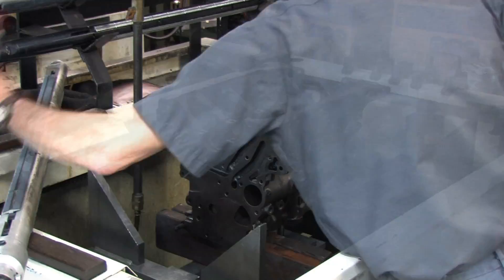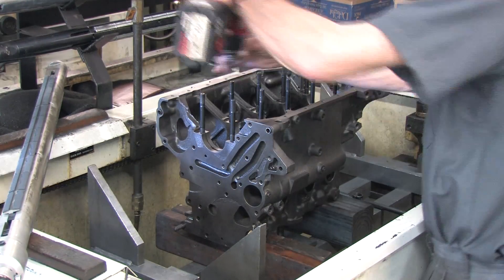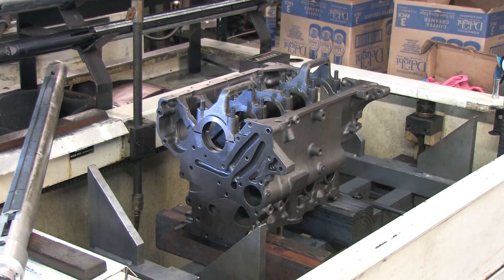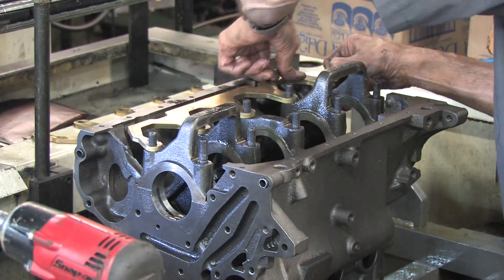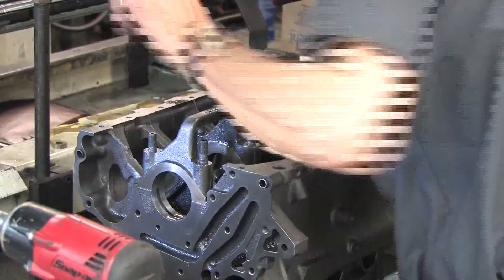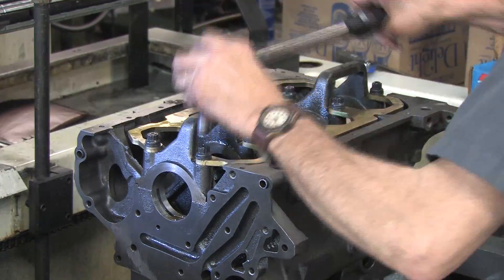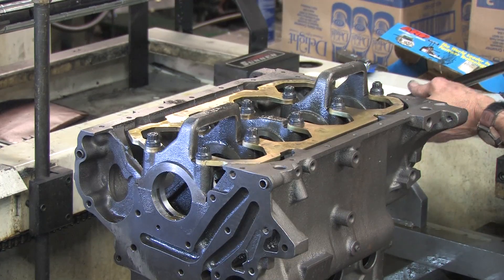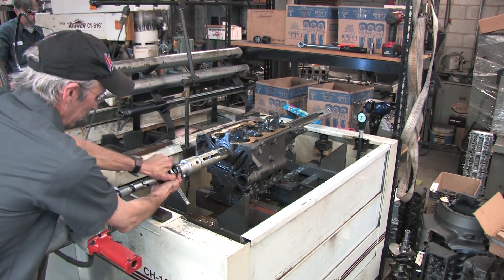6-bolt 4g63 Kiggly Main Girdle Install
Ballos Precision Machine was nice enough to let me into their operations and film the installation of my 6-bolt Kiggly Main Girdle.  They let me do this as a gift to all of you.

THIS IS NOT THE FINAL INSTALLATION.

Though all the parts were cleaned prior to pickup, they will be extensively cleaned again, and the fasteners installed finger-tight with red Loctite exactly 15mm above the surface of the main girdle and torqued in the proper torque sequence.

My main caps were level and straight, the crank bore was straight to begin with, and had never been line bored following the original assembly at the factory.